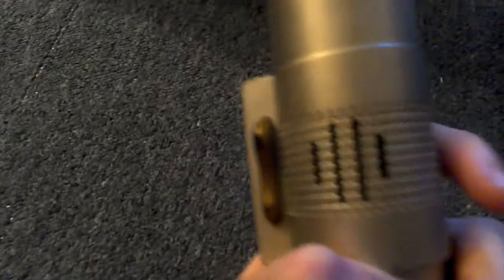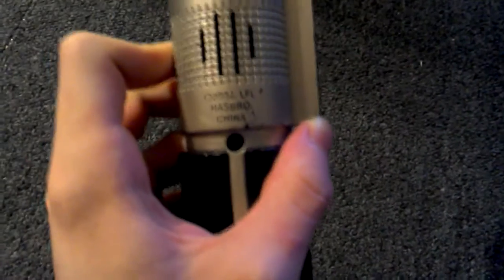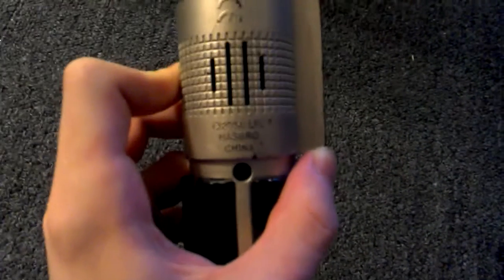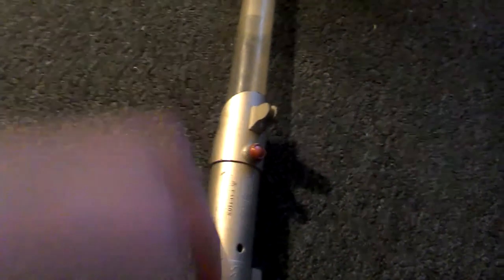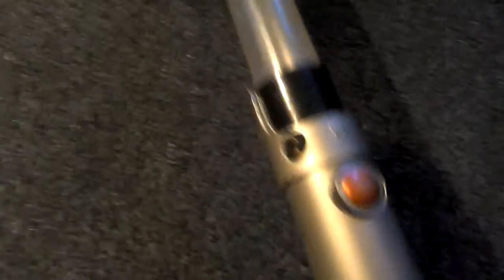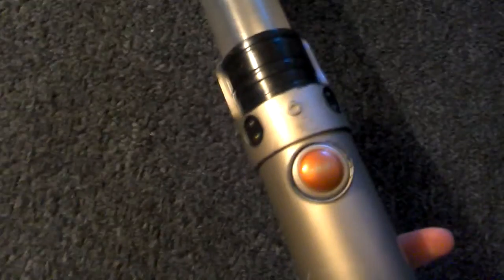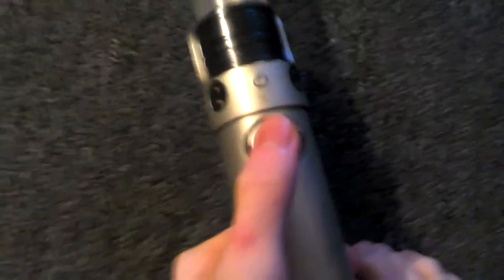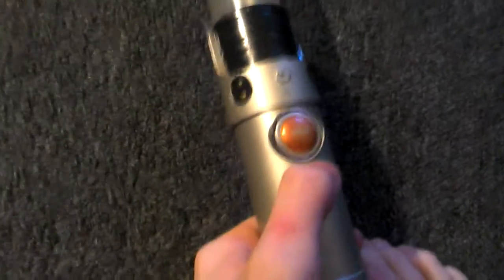Anakin Skywalker/Darth Vader lightsaber review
This is my review of the 2005 Anakin Skywalker/Darth Vader lightsaber.